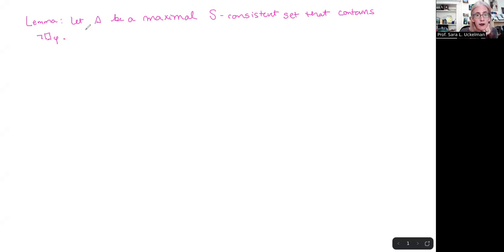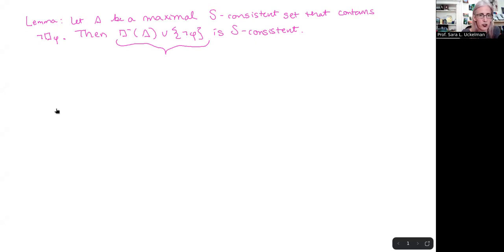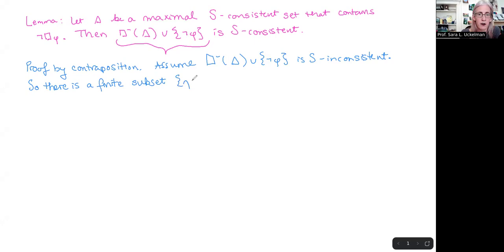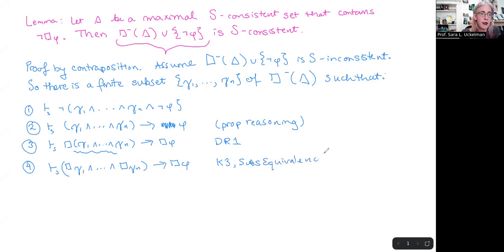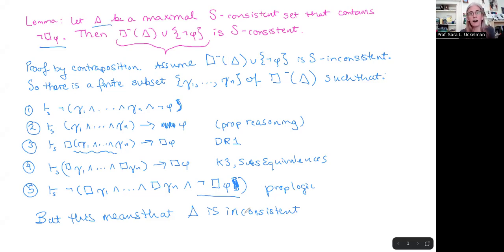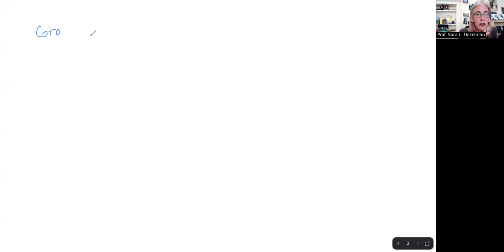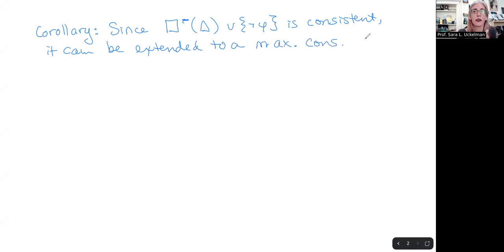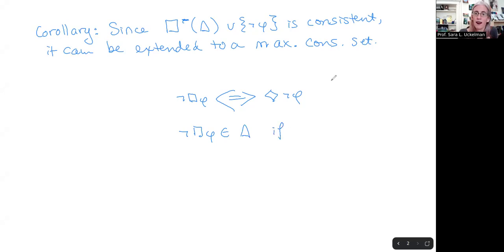What is Logic? #253: A Lemma About Possibilities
Video #253: A Lemma About Possibilities